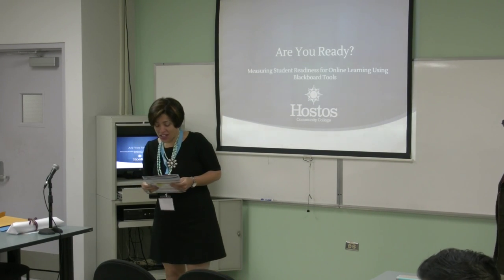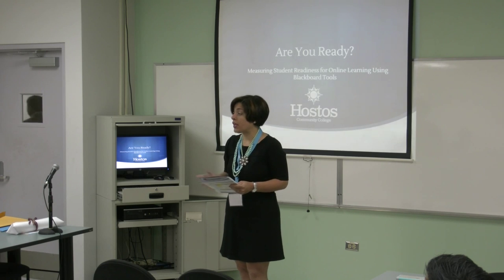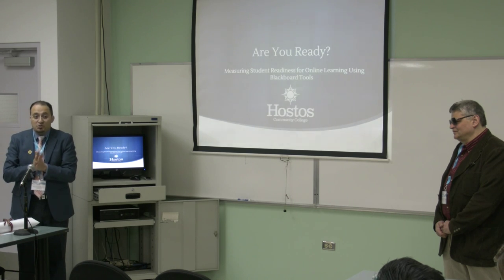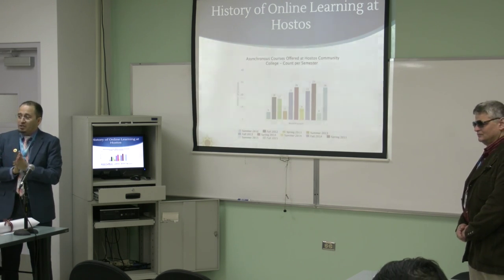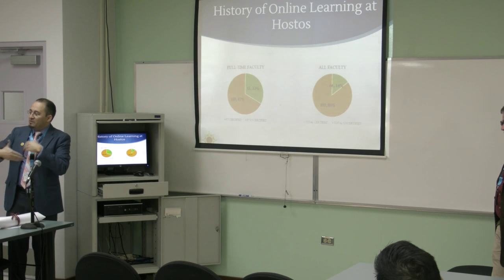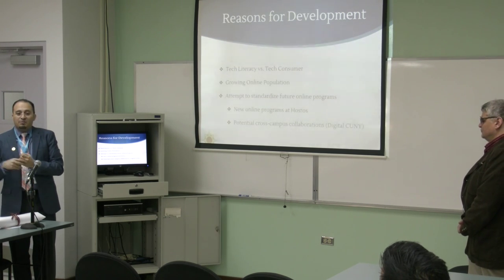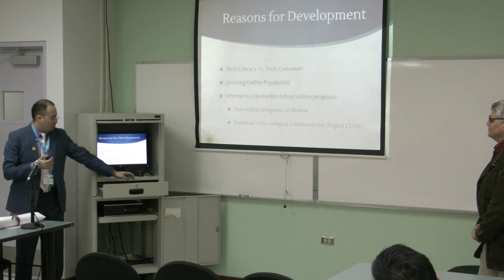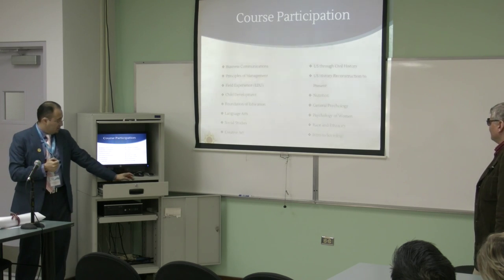Re-Imagine: Universal Design for Student Online Readiness Assessment (1 of 3)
Track: Assessment
Re-Image: Universal Design for Student Online Readiness Assessment.
By: Carlos Guevara, George Rosa, and Aaron Davis
Hostos Community Community College (CUNY).